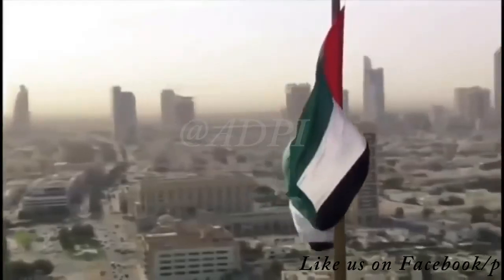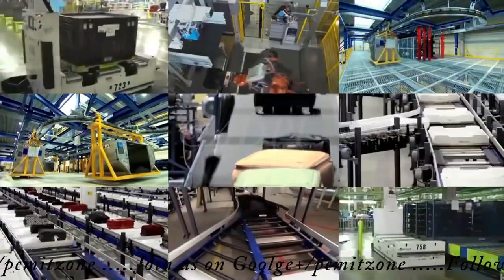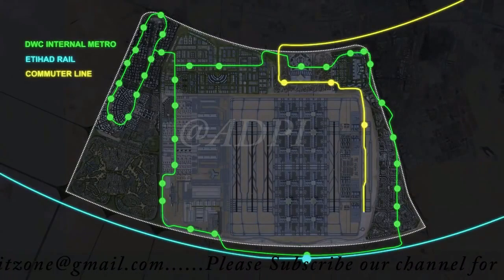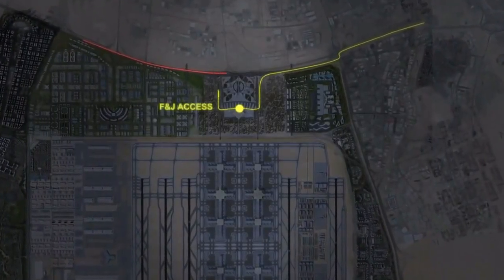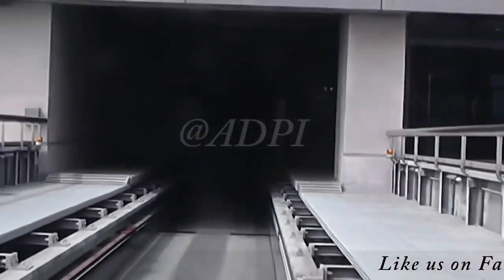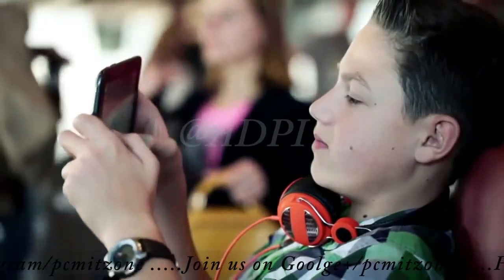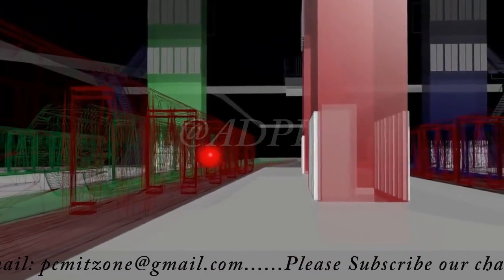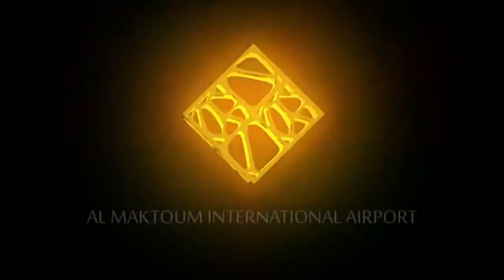World's Largest Airport - $82 Billion Al Maktoum with 250 Million Passengers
In typical Dubai fashion, the city-state is building the world's largest airport. Upon completion, the airport will have a capacity of over 250 million passengers yearly. As the world's largest transit hub, Al Maktoum will efficiently be connected to Dubai's metro system and commuter rails.

If you need any technical help you can contact with us at any time you want we will give 24/7 Technical support to our subscribers and viewers.